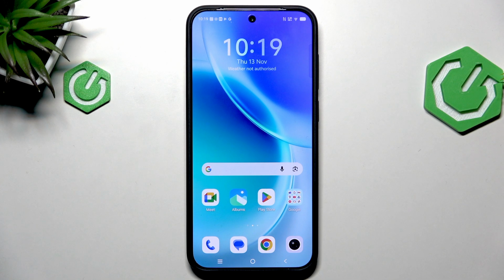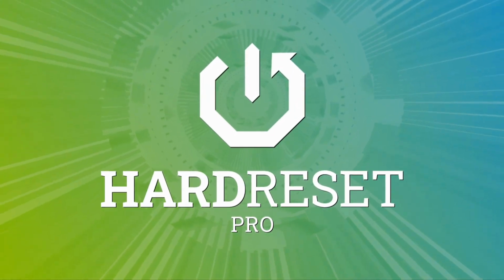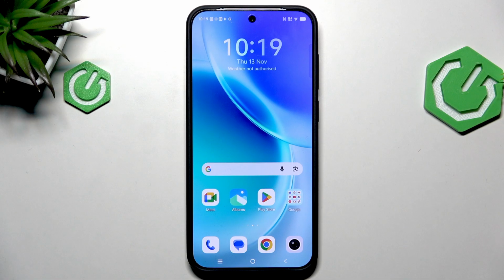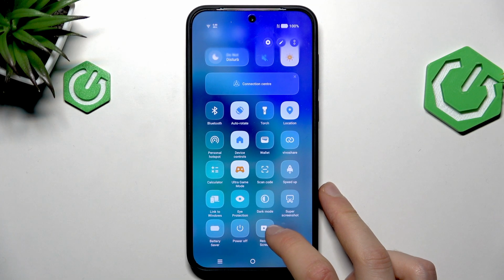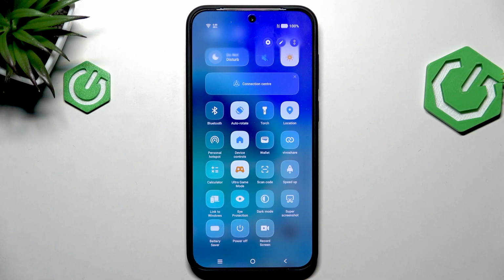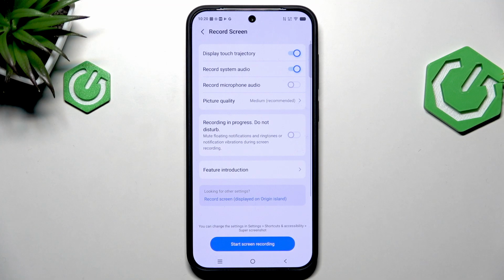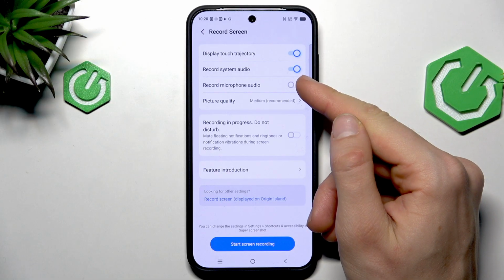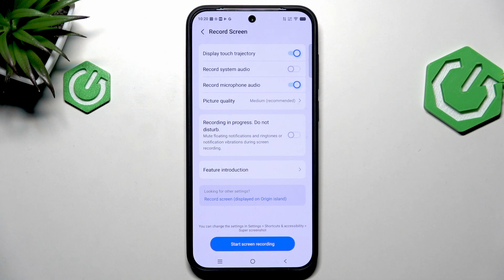VIVO X300 – How to Change Screen Recording Sound Settings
Learn how to change the screen recording sound settings on your VIVO X300. In this short guide you will see how to add the Record Screen quick tile (if it’s missing), open the recorder options, and choose between microphone audio, system audio, or both. These simple steps let you capture internal game/app sound, your voice, or record silently depending on what you need for tutorials, gameplay, or bug reports on the VIVO X300.

How to change screen recording sound on VIVO X300?
How to enable system audio recording on VIVO X300?
How to add the Record Screen button on VIVO X300?

0:00 Intro – What we’ll cover
0:07 Overview – Microphone vs system audio options
0:22 Add Record Screen tile (tap pencil and drag)
0:42 Open Record Screen settings (long press tile)
0:58 Choose microphone, system audio, or both & start recording